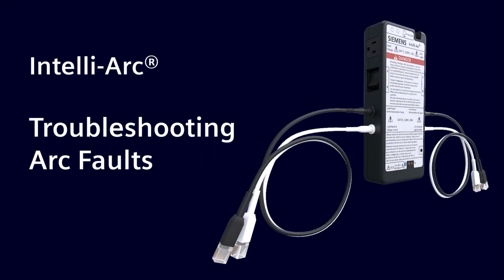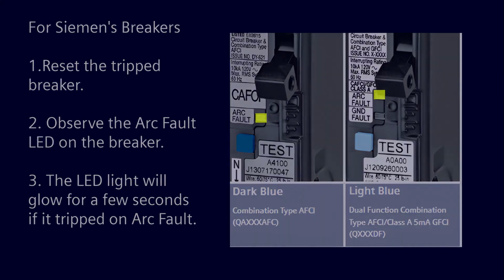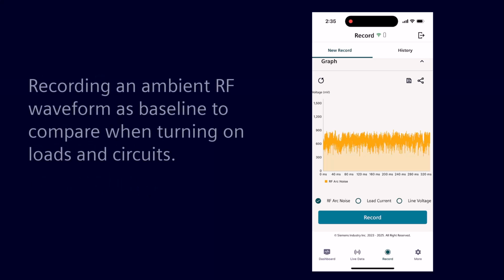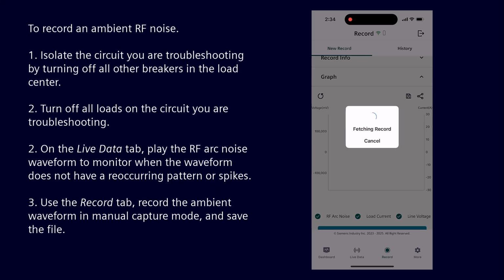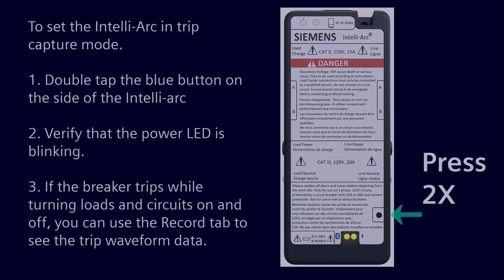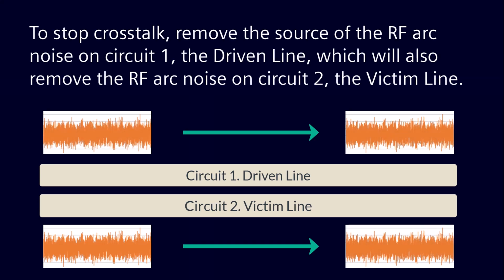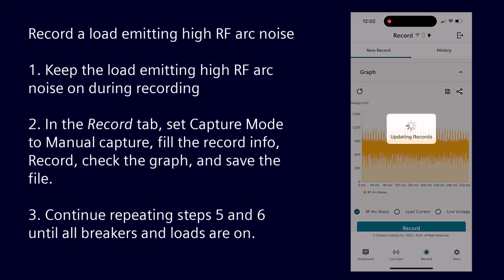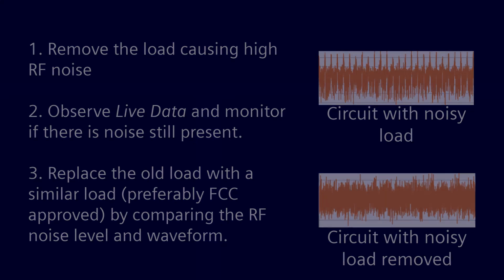Troubleshooting Arc Faults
This video brings together the Intelli‑Arc® features covered throughout the series to walk through a step‑by‑step approach for troubleshooting arc fault trips. You’ll learn how to confirm an arc fault, establish an ambient RF noise baseline, identify loads or wiring issues that introduce harmful RF arc noise, and document findings using recorded waveforms. The process helps distinguish true arc faults from unwanted trips caused by non‑compliant or noisy loads. In the next video, we’ll shift focus to troubleshooting ground faults.